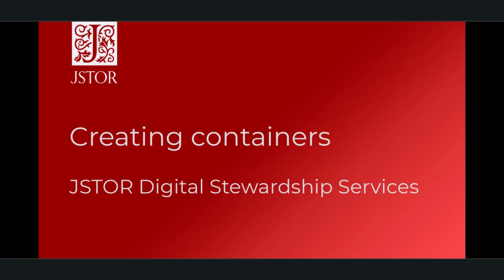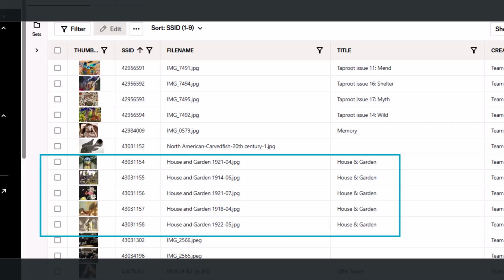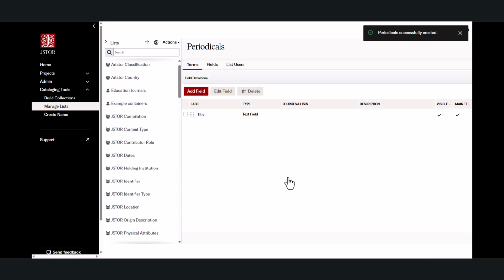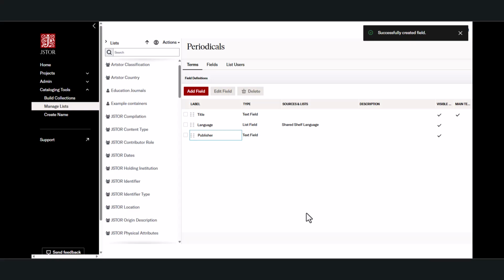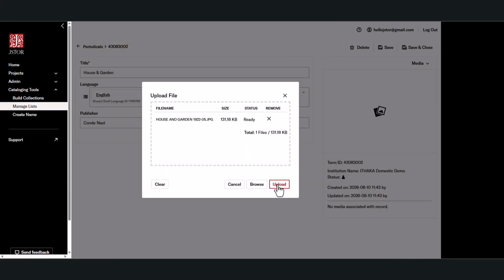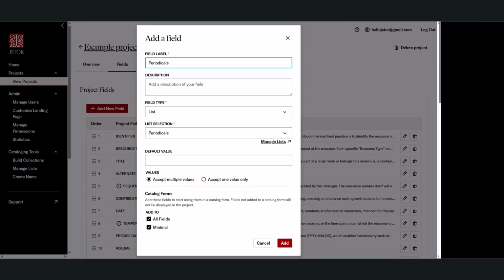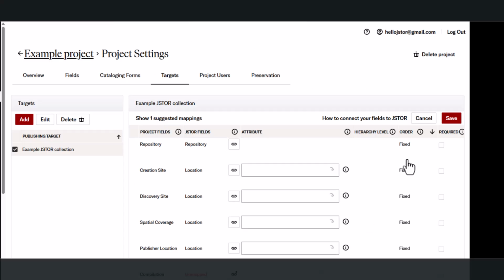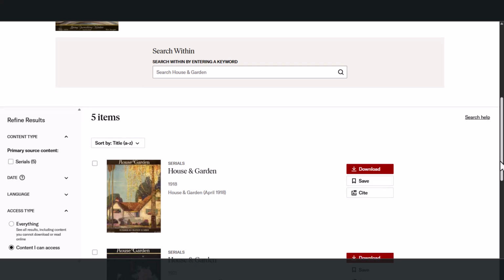Creating Containers with JSTOR Digital Stewardship Services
Learn how to create and publish containers with JSTOR Digital Stewardship Services. These instructions apply to Tier 2 JSTOR Stewardship participants and Tier 3 participants using Stewardship's DAM functionality.